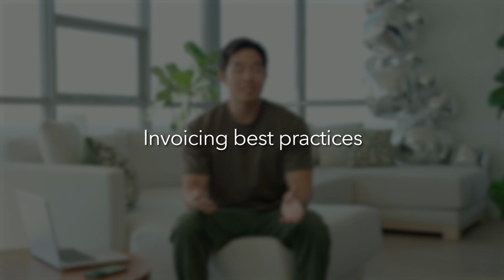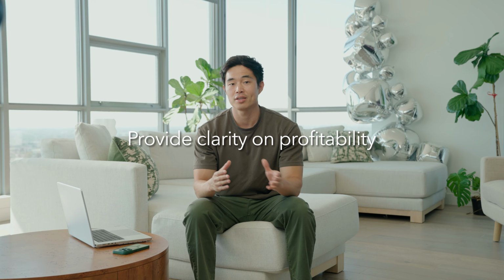Common invoicing mistakes in Canada and how to avoid them (2026 Guide)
Are you a business owner or freelancer asking:
-What are the most common invoicing mistakes?
-How do invoicing errors hurt cash flow and bookkeeping?
-How can automation and AI tools like QuickBooks prevent mistakes?

✅ Common errors can develop into a lack of trust with clients and prevent invoices from being fulfilled on time. In this video, Charlie Chang, a real business owner and QuickBooks Payments user, shares his tips on how to avoid common mistakes and ensure invoice success.

👉 What you’ll learn in this video:

- The biggest invoicing mistakes small business owners make (wrong totals, missing payment terms, duplicate invoice numbers, outdated emails)
- How these mistakes affect cash flow, taxes, and financial reporting
- The essential details every invoice should include: client info, due date, invoice number, payment methods, and itemized charges
- Why accurate invoices are critical for bookkeeping, tax preparation, and business decisions
- How QuickBooks automation updates your books instantly when clients pay
- How to use AI-powered features in QuickBooks to reconcile accounts, send invoices, and track payments automatically
- Why combining AI automation + human review ensures accuracy and professionalism
- How automation frees up time so you can focus on growth instead of admin work

Charlie Chang is a serial entrepreneur who has built and run companies in recruiting, real estate, photography, and media. He's used QuickBooks for years to organize finances and Accounts Receivable.

0:00 – Intro: Why invoicing mistakes hurt your business
0:24 – Common invoicing errors business owners make
0:45 – How mistakes affect cash flow and bookkeeping
1:23 – Essential details every invoice must include
2:10 – Breaking down charges and itemization
3:14 – QuickBooks auto-matches payment to invoice
4:15 – Wrap-up & resources